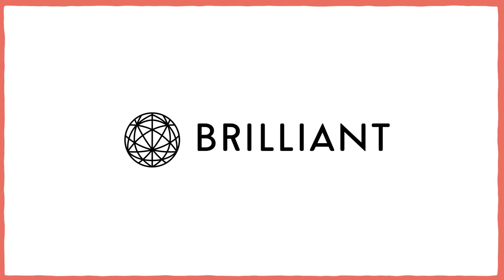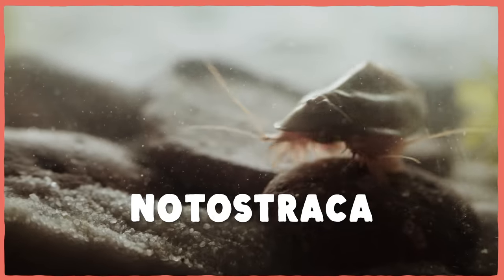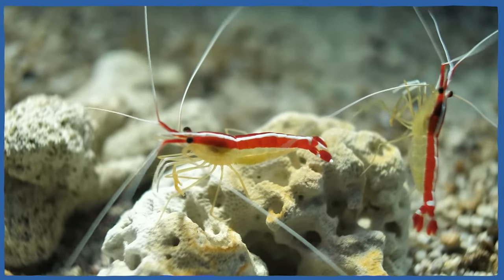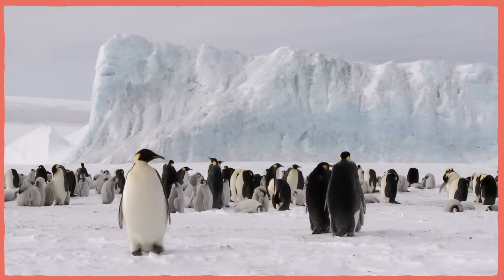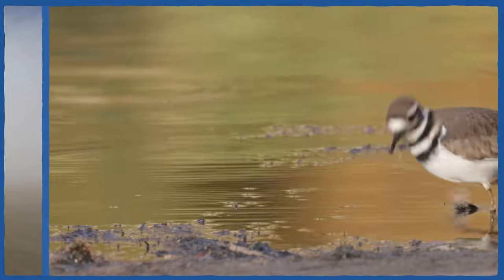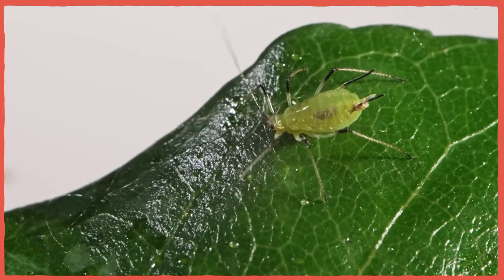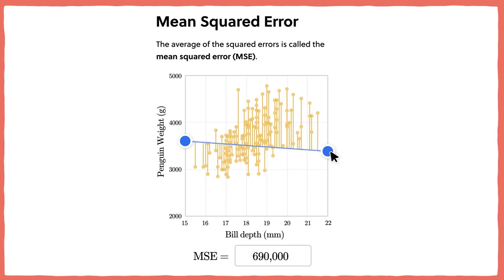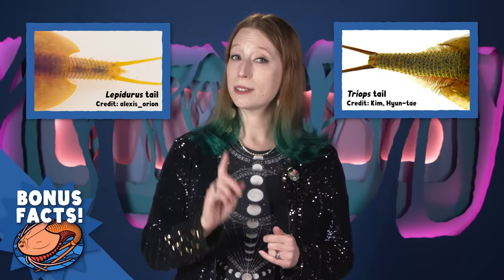These “Shrimp” Crashed Burning Man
Tadpole shrimp are neither tadpoles, nor shrimp. They are a little, ancient type of crustacean that swims in water in the driest places on earth.

This month's pin is designed by Ceri Thomas. You can find out more about them and their work

Find the Bizarre Beasts Valentine's Day cards and the sea slug scarf